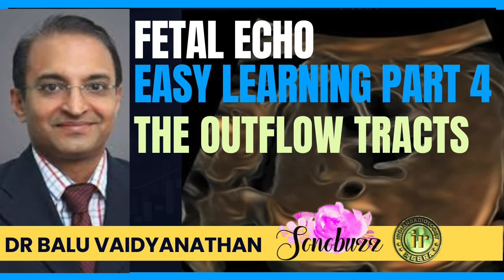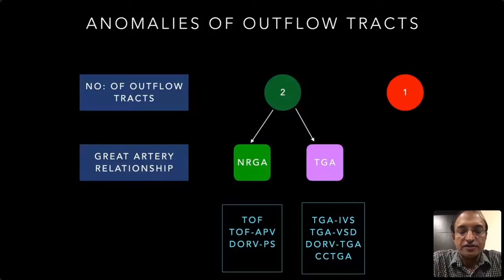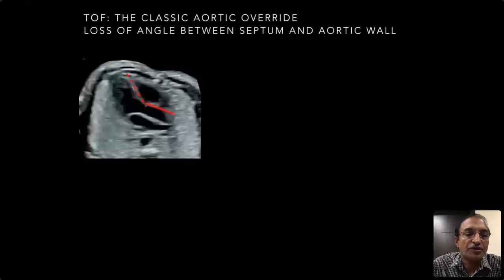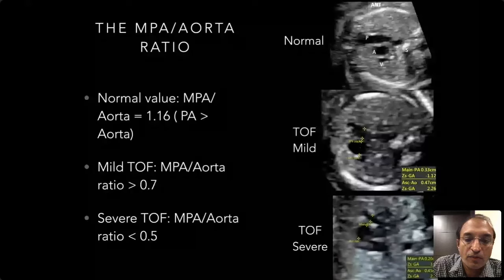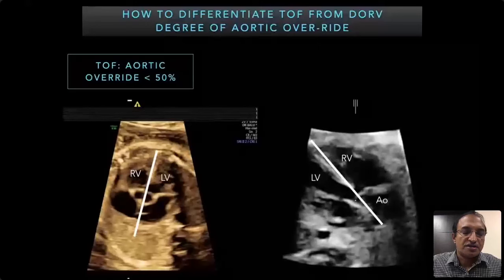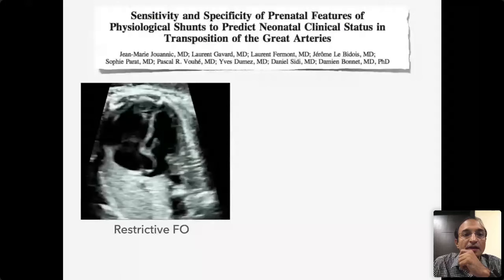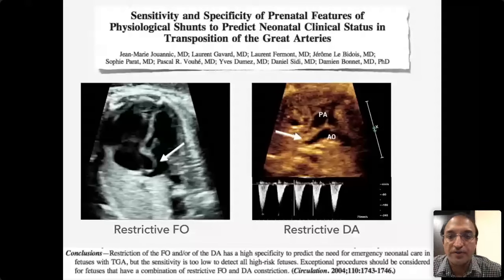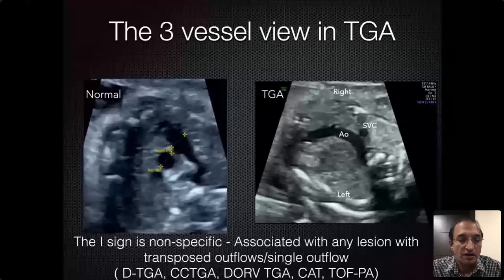DR BALU VAIDYANATHAN OUTFLOW TRACTS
☢️ Masterclass Series 2024:
June 23
Cardiac Imaging Masterclass - Dr. Om Tavri
July 21
Hepatobiliary Masterclass - Dr. Parul Garde, Dr. Rashmi Baid
August 4
Paediatric Imaging Masterclass Dr. Arpita Sahu
October 6
Intervention Workshop -Dr. Aniruddh Kulkarni
December 8*

5 days of Webinar Teaching by International Faculty from across the world

outflow tracts